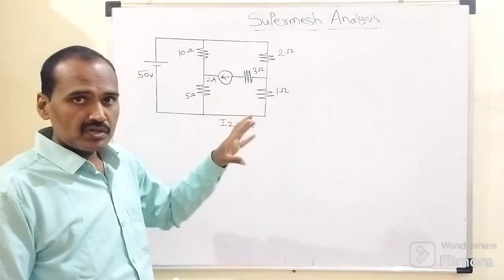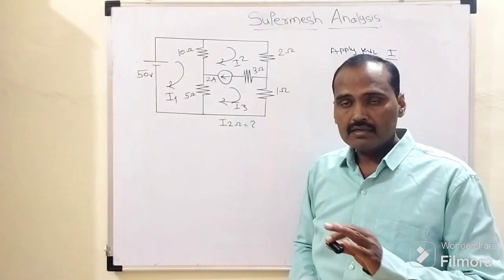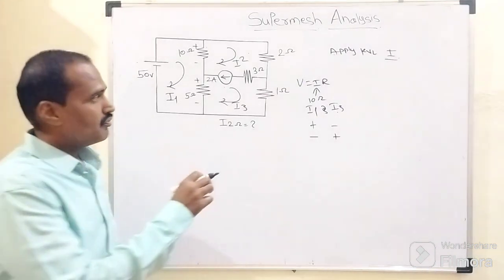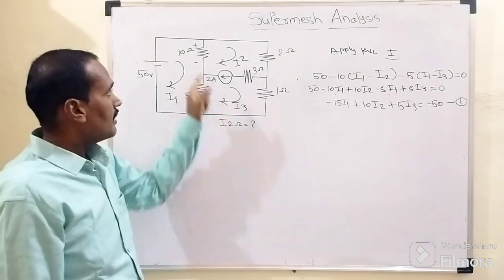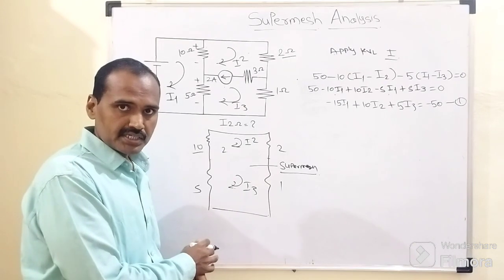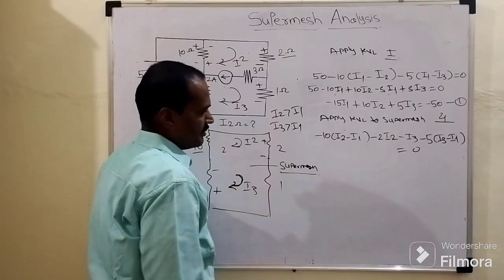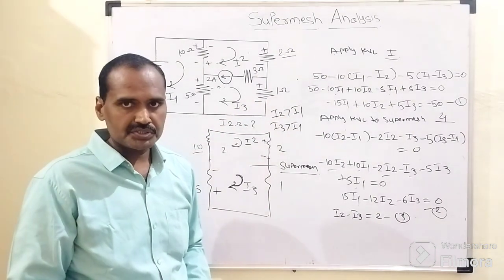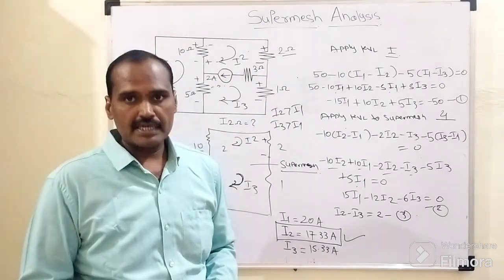Network Theory,Supermesh Analysis, L-5,Prof.Darshan.Balajisingh Thakur,Terna Engineering Dharashiv.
Hello friends in this lecture i have explained the supermesh analysis with the help of one example.